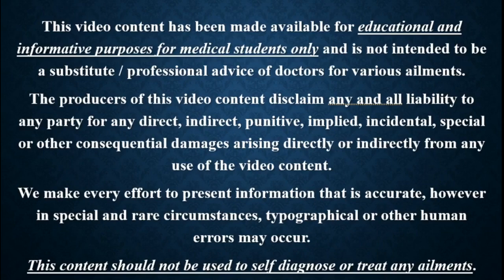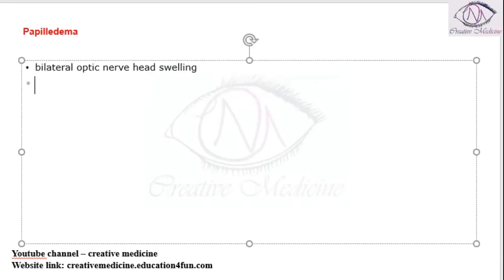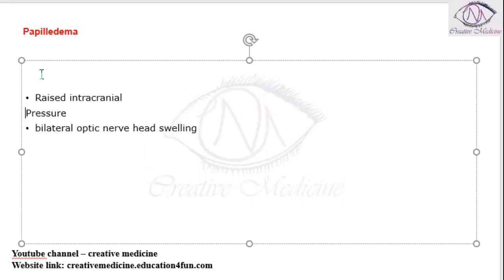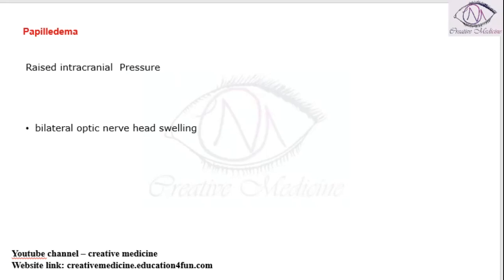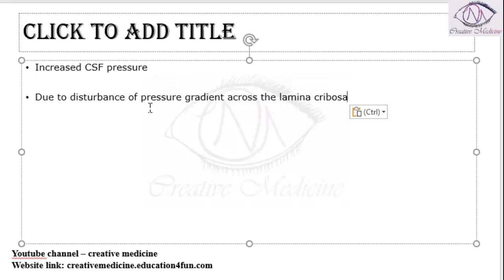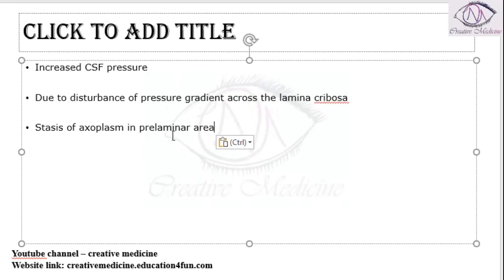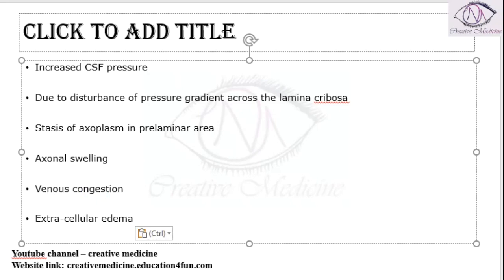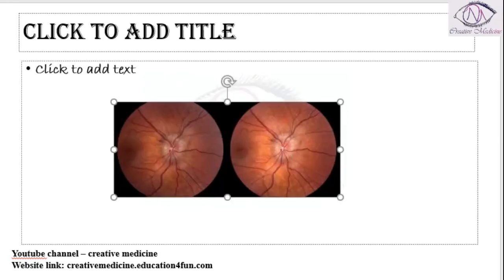Lec 1 Papilledema mp4